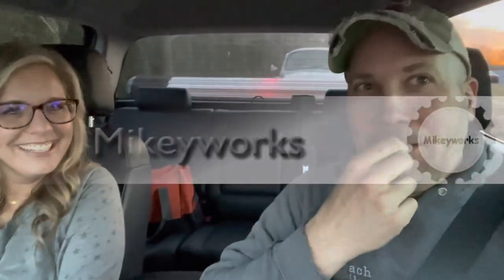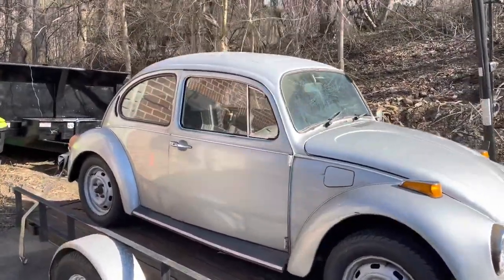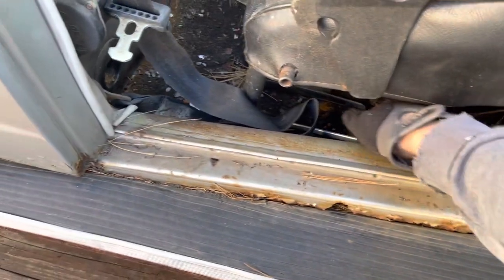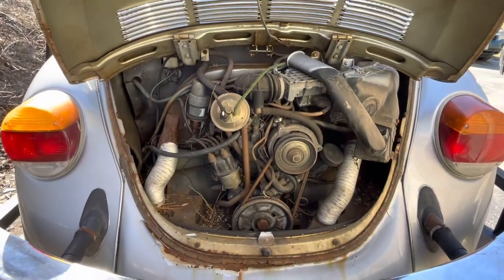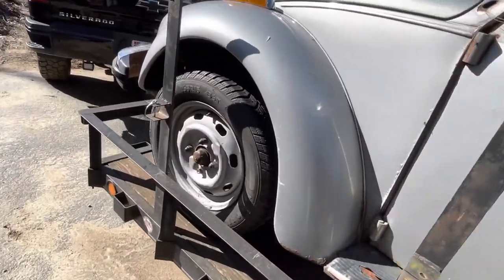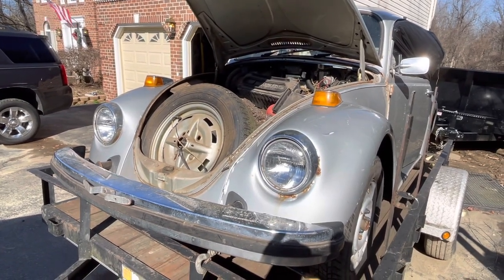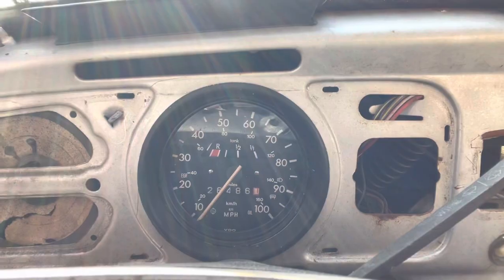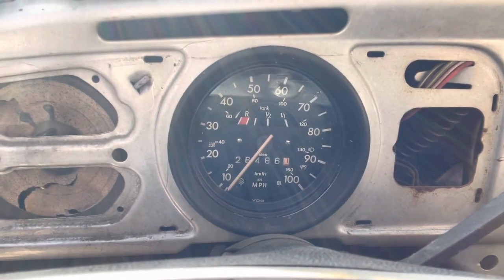E19. They’re multiplying, like…..Beetles?!? (Not rabbits!)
FB Marketplace strikes again.  I found a 1977 (Standard) VW Beetle locally and I could bet pass it up for the price!